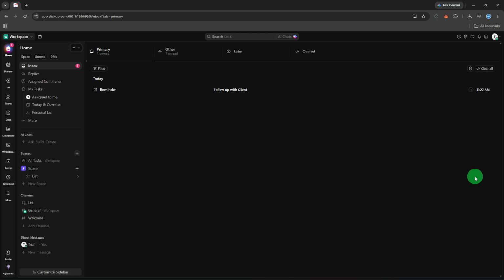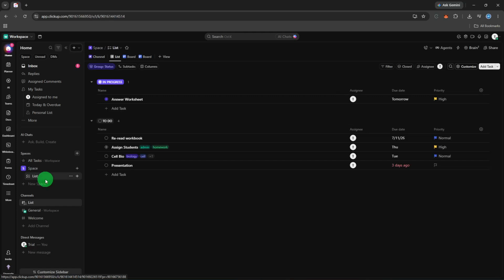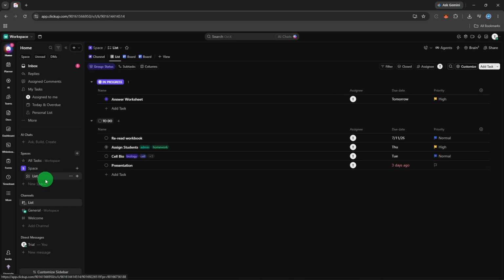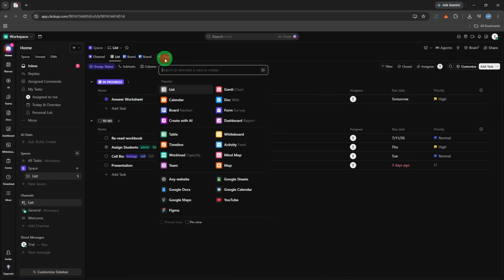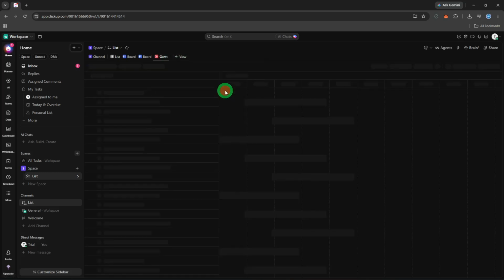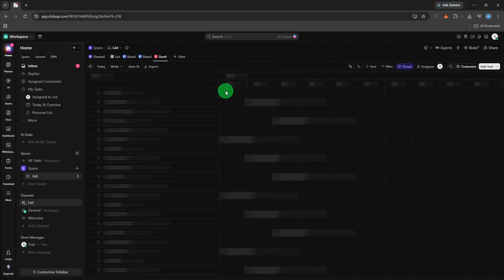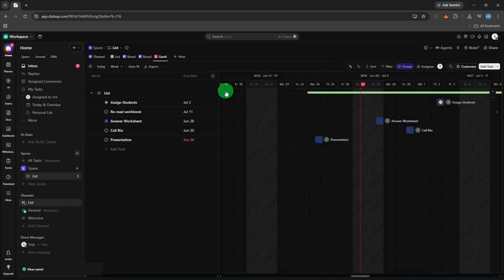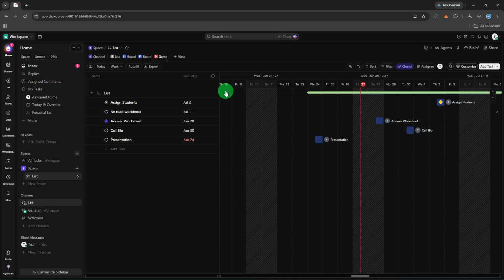Create A Gantt Chart In ClickUp [Masterclass]